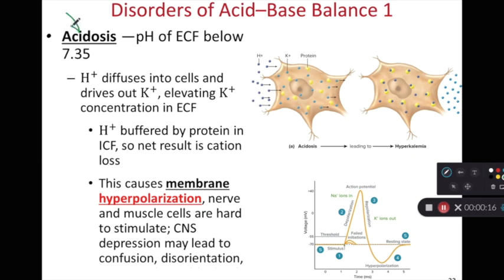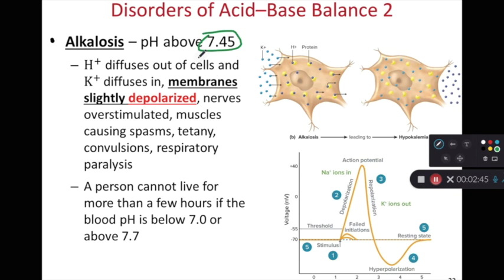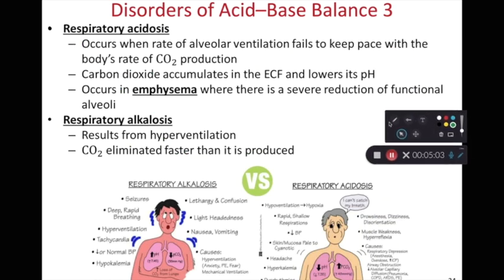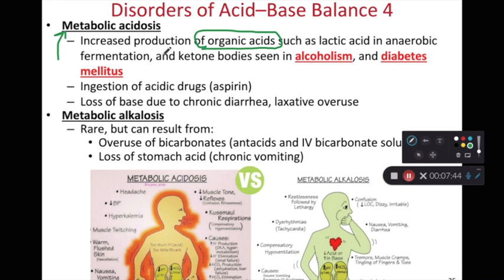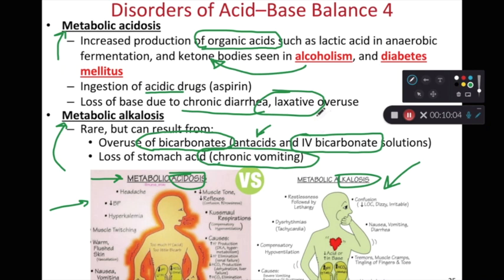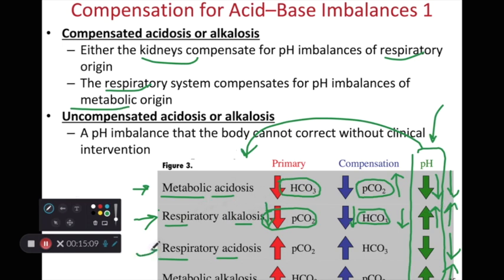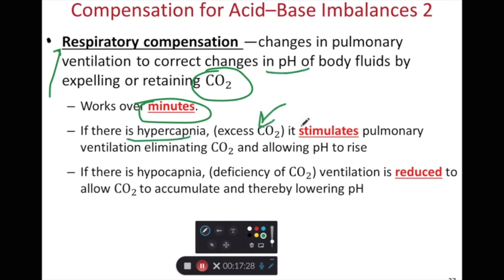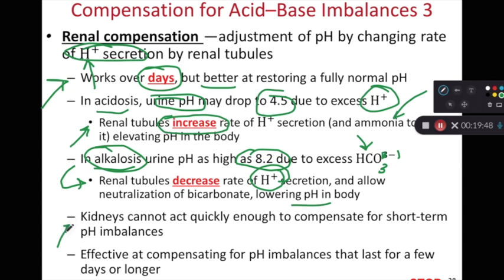BIOL 314 Disorders & Compensation of Acid Base Imbalances (Ch 24 Part 5)